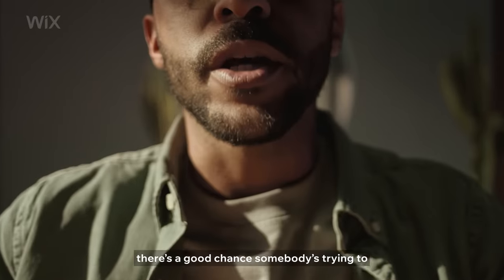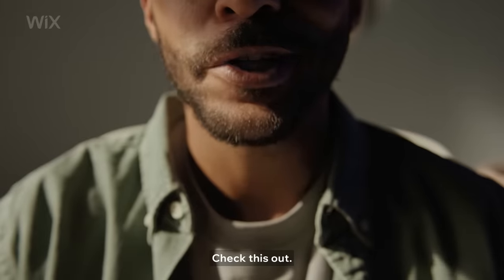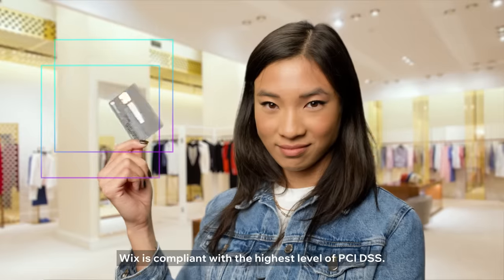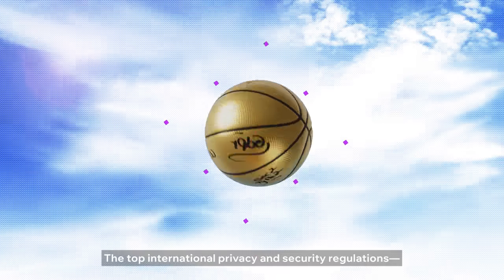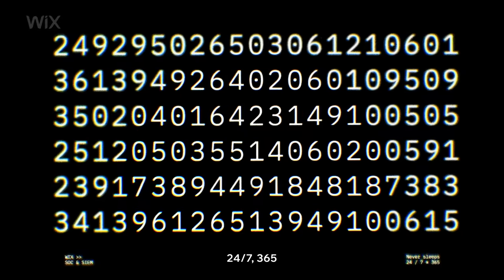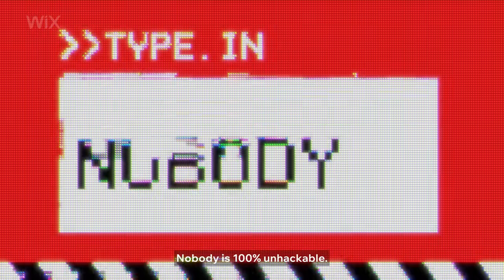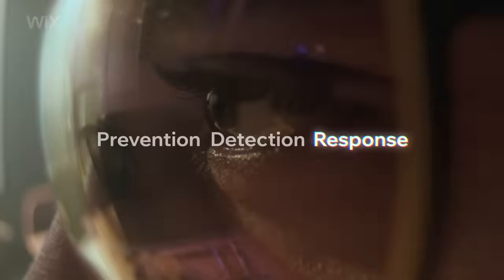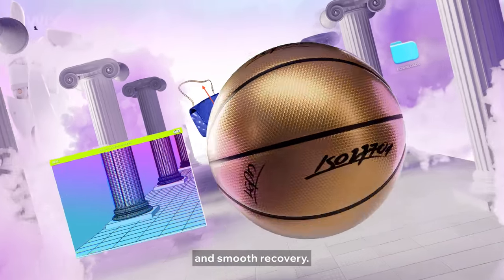Security’s on Us｜Wix Website Security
Dive into Wix’s enterprise-grade security framework and discover how the platform is engineered to prevent, detect, and respond to cyber threats—keeping every site safe. Managed by a team of in-house security experts, the platform has you covered 24/7.

Our three-tier comprehensive security framework includes:

1. Threat Prevention
• Secure Software Development Lifecycle
• Sensitive Data Encryption: HTTPS, TLS/SSL
• Secure Payments & Anti-Fraud
• Third-Party Risk Management

2. Real-Time Detection
• SOC & SIEM 24/7/365
• Security Visibility
• Data Analysis & ML
• Anti-DDoS Protection
• Bug Bounty Program

3. Rapid Response
• Incident Response
• Business Continuation Plan
• Periodic Training & Simulations